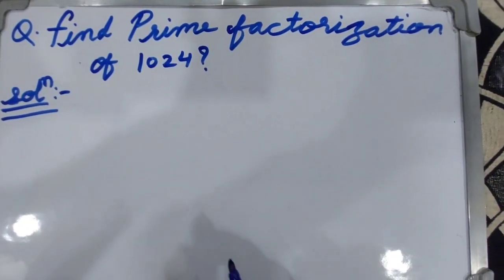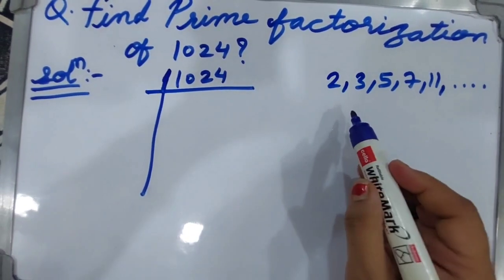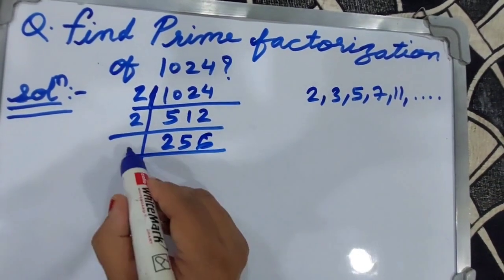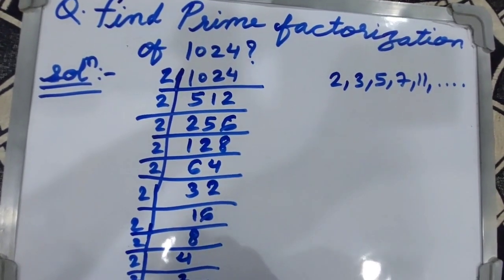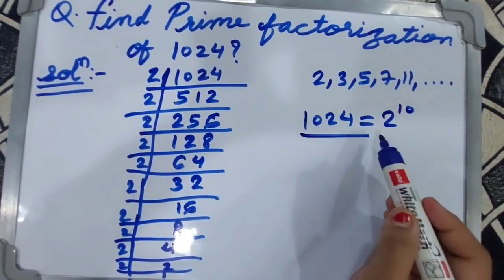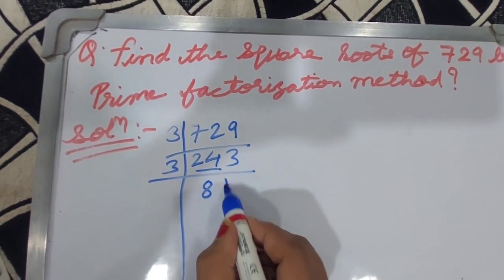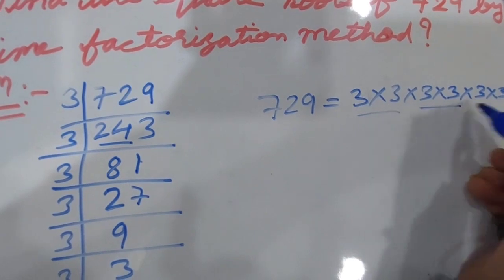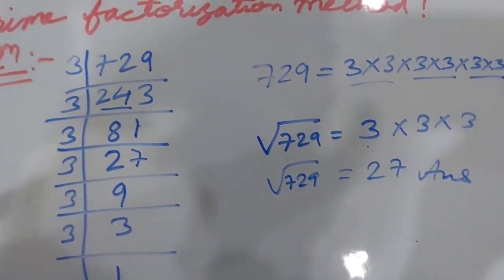Unveiling the Hidden Method: Prime Factorization & Square Roots Exposed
Prime factorization of 1024 Prime factors
factorization
1024
prime factors of 1024
prime factors of 1024 in exponential form
prime factors of 1024 in index form
prime factors of 1024 tree
what is the prime factorization method of 1024?
what is the cube root of 1024 into 8788 using Prime factorization method?
How many factors does 1024 2 have?
prime factorization of 1024 by division method
number of factors of 1024
factor tree of 1024

Maths
Square root of 729 by Prime factorization method
square roots
Prime factorization
what is the square root of 729 class 8?
Which of the following is a perfect square 729 using Prime factorization?
square root of 729 by prime factorization worksheet?
square root of 729 by prime factorization calculator
Prime factorization of 729
square root of 400 by prime factorization
find the square roots of the following numbers by the prime factorization method

square root of 729 by division method
400 prime factorization

find the square roots of the following by the method of prime factorization

learn maths and science with hardeep
youtubeshorts
youtubevideo
viral
trending
maths
math
mathematics
maths tricks
factorization class 8th
class 8
class 8th Maths
class 9
class 10